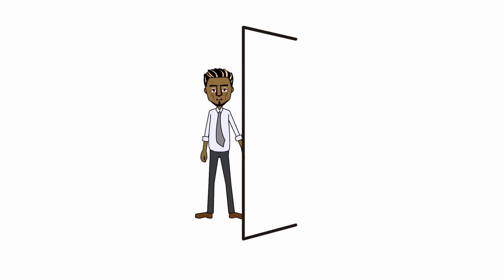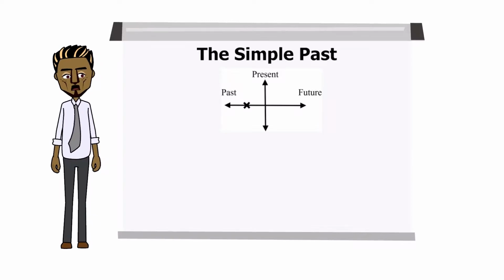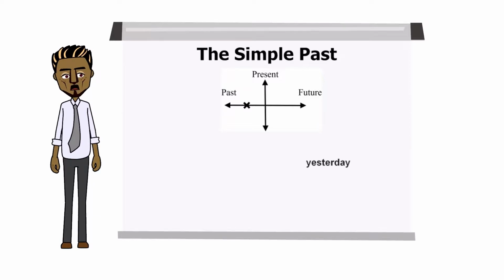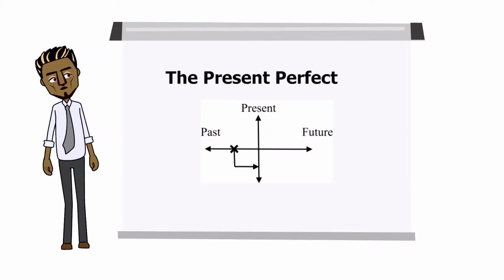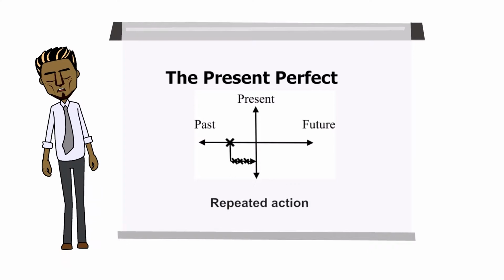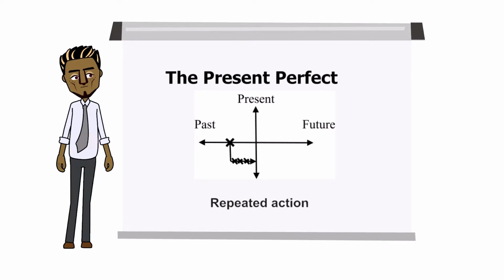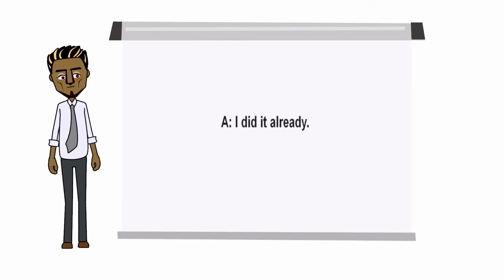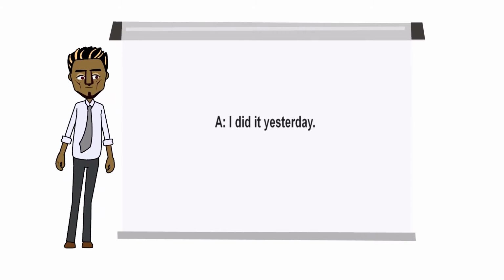KTD Simple Past vs. Present Perfect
A comparison of the simple past and present perfect